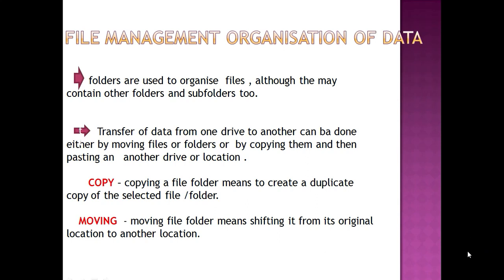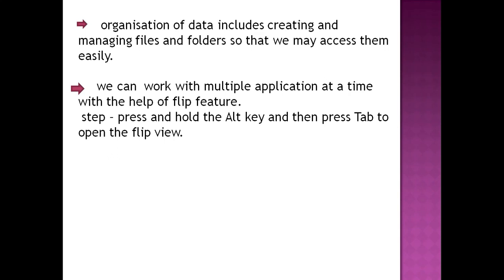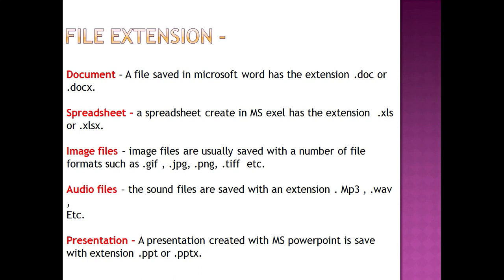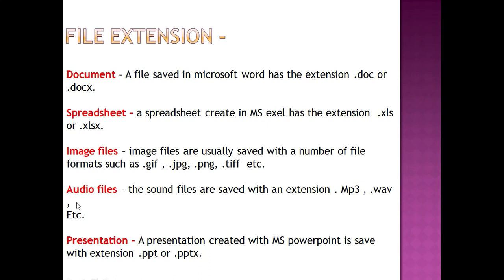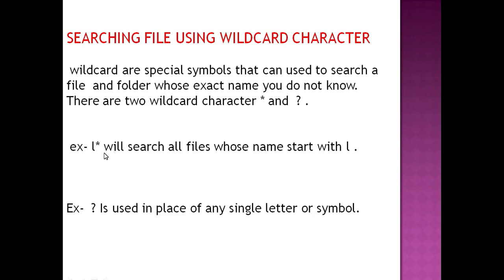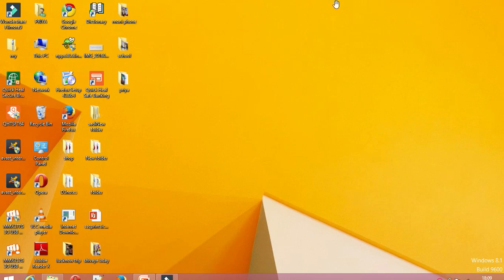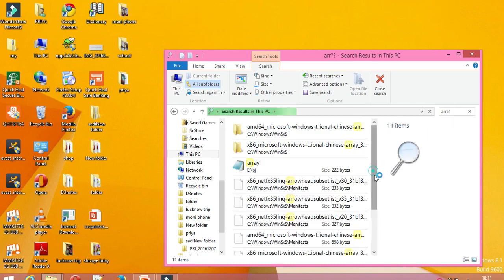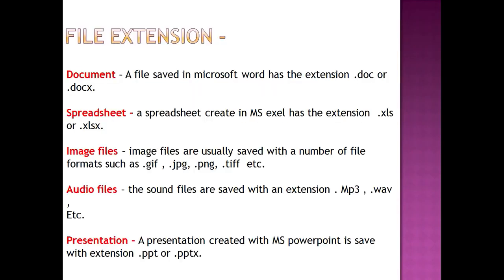Class 6 Computer Chapter 2 File Management Organization of Data Part 2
Class 6 sub -computer ch- 2 file management organisation of data (part -2).mp4